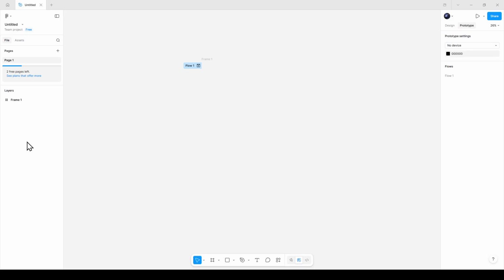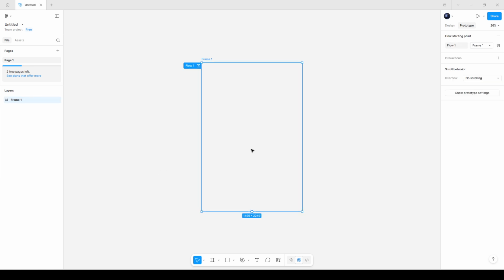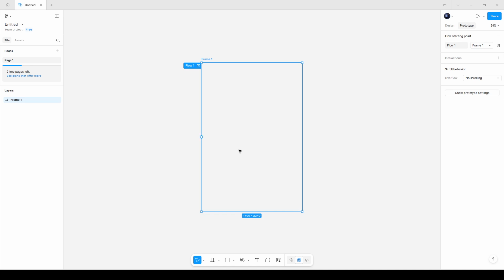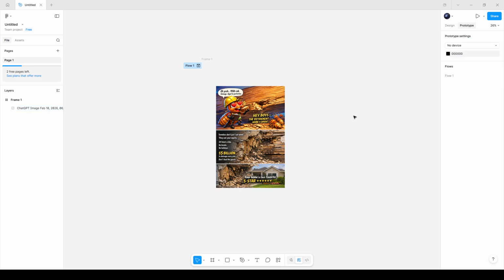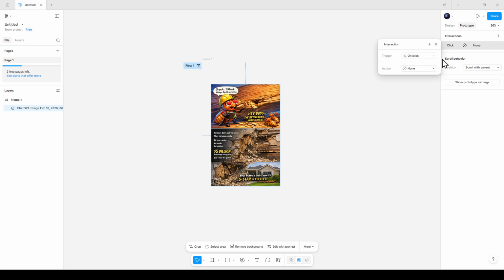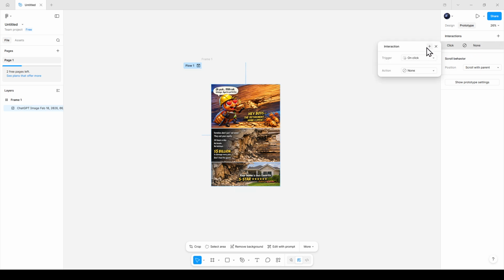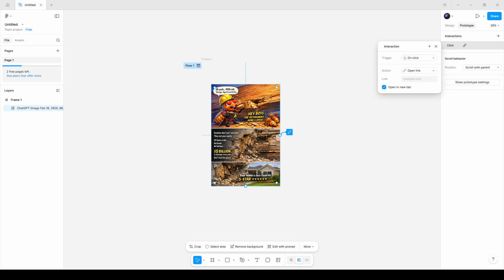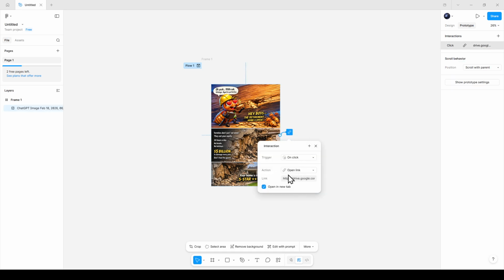How to add a link to an image on Figma - Easy Guide (2026)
How to add a link to an image on Figma explained step-by-step inside Figma so you can confidently design, edit, and export your projects. This guide walks through the exact tools, settings, and workflow to help you improve your UI/UX design process.

⏱️ Timestamps:
0:00 – Introduction
0:40 – Locate the feature in interface
1:20 – Apply design settings
2:00 – Adjust properties and styles
3:00 – Optimize design output
4:00 – Final tips and export